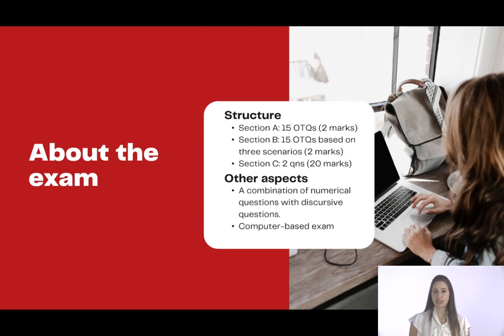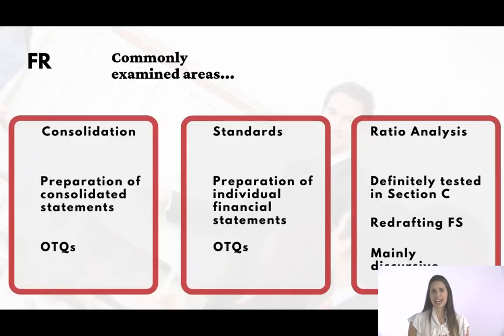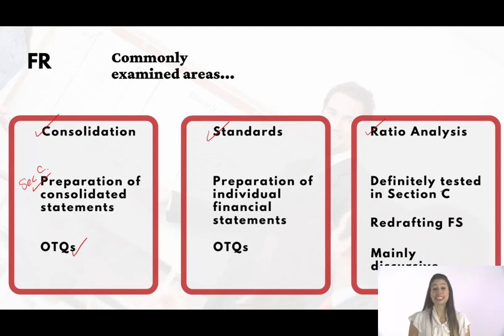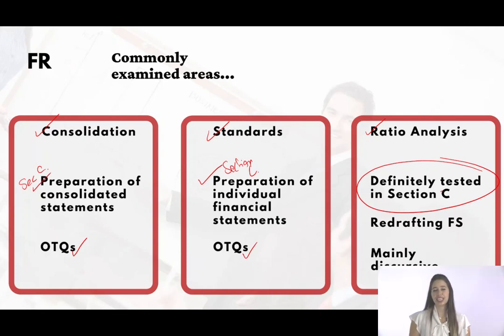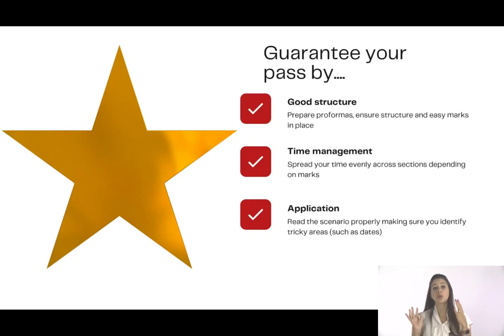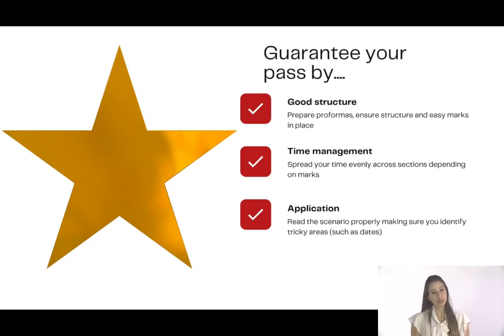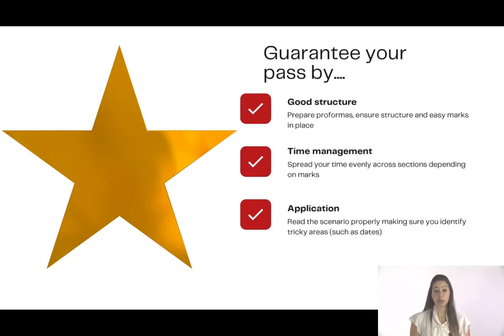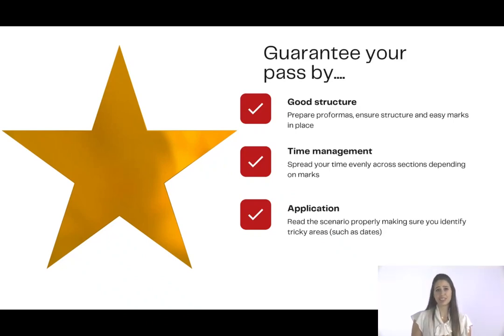ACCA Financial Reporting Exam Tips December 2021 | Phoenix Financial Training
FR Final exam tips from Sarah Kelani.